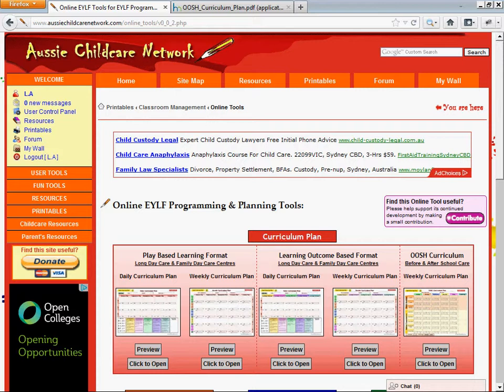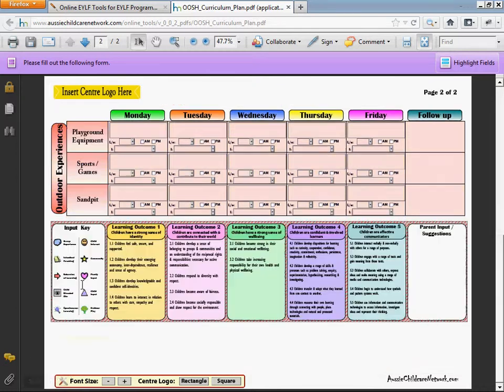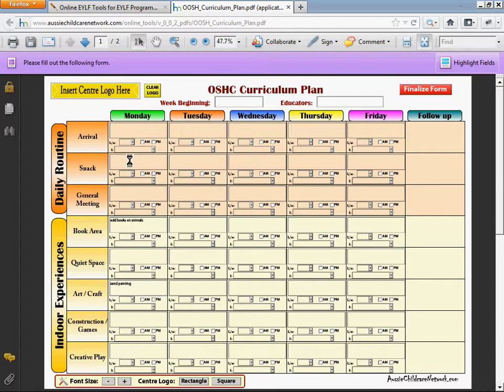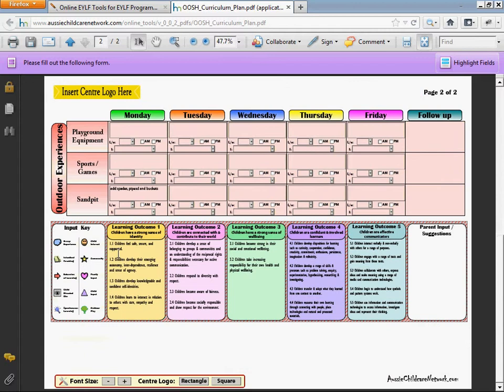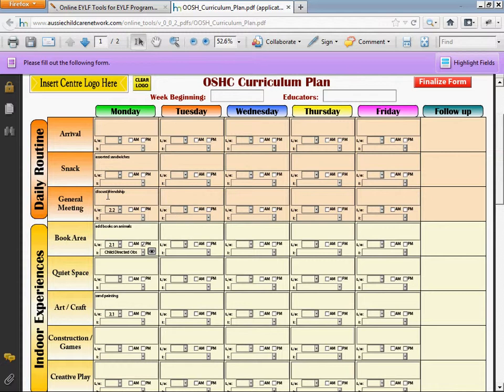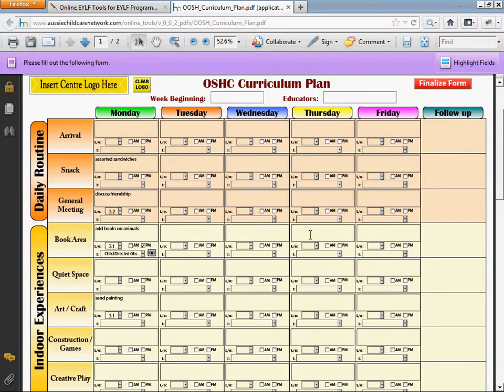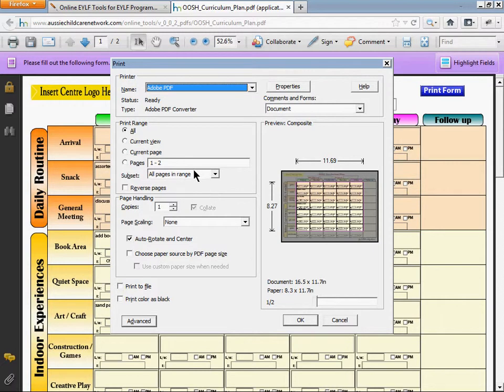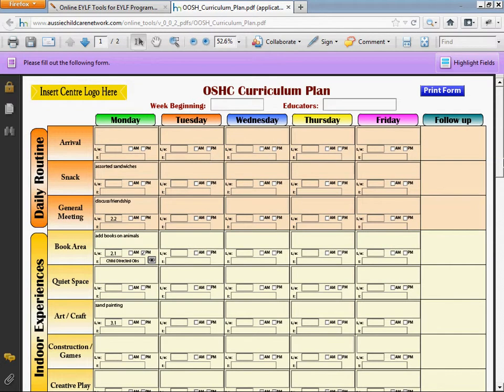OOSH Before and After School care Programming - Online Tools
OOSH Curriculum Plan Template demo to complete your programming documentations online for Before and After School care settings from AussieChildcareNetwork.com/

Complete your EYLF programming & planning documentations online itself. "Online EYLF Tools" is a free web project developed by AussieChildcareNetwork.com for all Early Childhood Centres. Visit AussiChildcareNetwork.com for more info.